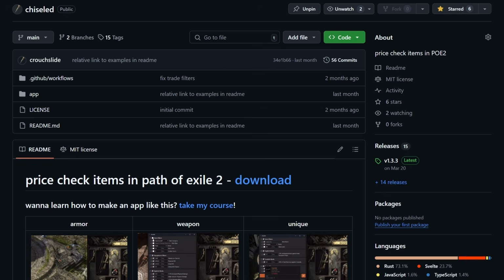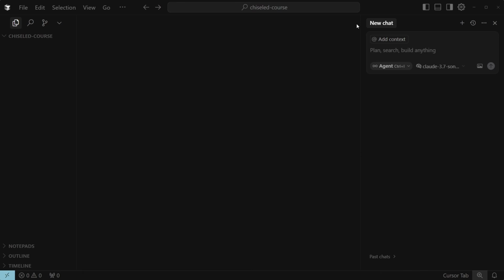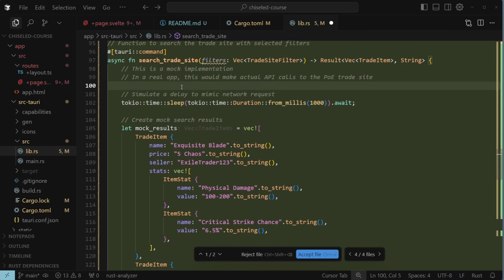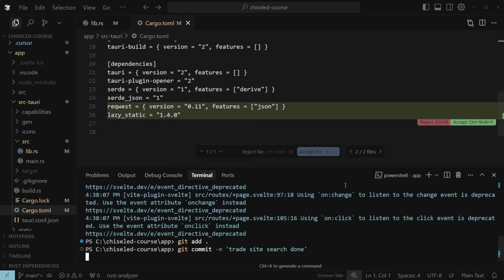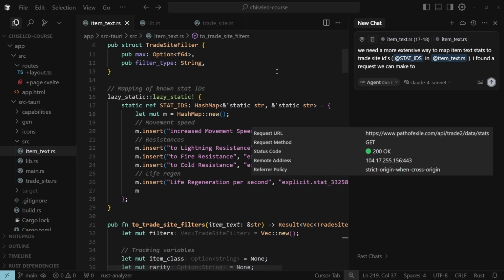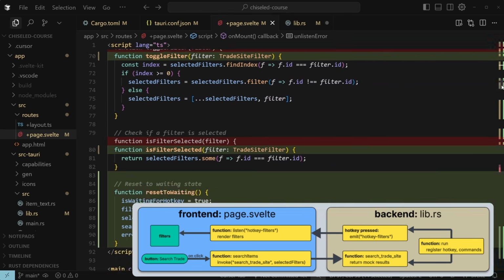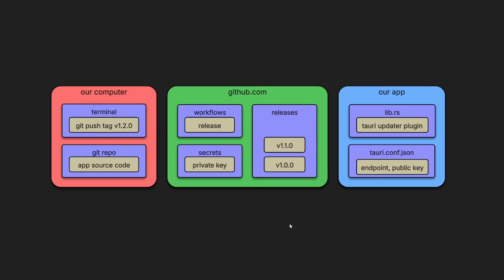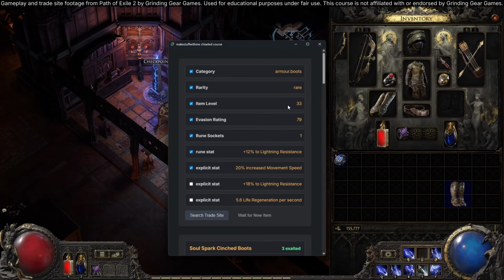How To Make a Path of Exile 2 Trade Tool With AI - Using Cursor, Claude, Tauri, Rust, and Git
Do you play Path of Exile? Ever use a trade tool to price check items? Want to learn how to make one? I'll show you! We cover design, prompting, reviewing code, coding, debugging, logging, testing, refactoring, deploying, and more. We use tech like cursor, claude, tauri, rust, svelte, typescript, and git. We cover how these things apply specifically to making a trade tool and I've included every step of the way. I've snuck in lots of general tips on the software development lifecycle, getting the most out of AI, and reviewing and organizing code. Hope you like it!

a little about me 00:00:00
reliance on ai 00:00:40
whats a trade tool 00:03:42
course overview 00:04:44
architecture diagram 00:06:05
getting our tools set up 00:08:59
building a prototype 00:13:06
inspecting browser network traffic 00:20:29
cursor rule for linting 00:22:21
trade site search api 00:23:27
logging to help ai fix a bug 00:27:22
refactoring and cleaning up 00:31:33
trade site stat mapping api 00:34:38
a unit test 00:38:17
adding hotkey functionality 00:41:05
design patterns 00:46:53
github release with auto updates 00:53:58
we did it 01:03:14

Q: Is this course appropriate for a complete beginner?
A: We cover a LOT of ground in just one hour in this course. There's tons of concepts from planning, prompting, coding, debugging, logging, testing, reviewing code, refactoring, and more. We use specific tech like rust, svelte, typescript, git, tauri, cursor, and claude. We cover how these things apply specifically to making a trade tool, but this course is not a beginner resource on any of those individual topics. That said, my hope is that this course can act as a roadmap to show you what skills go into something like this and can start your journey off in the right direction.

Q: Why not use [insert other editor/model/framework here] instead?
A: I like cursor because the integration of the ai model in to the editor is the best that I've seen so far. I like having the diffs for each prompt, being able to @ certain files and even functions, and being able to approve or deny actions like terminal commands. I like claude because it's given me the most consistent results for writing code, but gemini is a very close second. Finally, I like tauri because the plugins that tauri offers come together to support a lot of functionality in a pretty straight-forward package.

Q: Why do you get rid of comments? I thought comments were good?
A: I like comments that bring in outside context when it's relevant (e.g. 'a user-agent is a required on all requests to this api endpoint') but comments that just describe what the code is doing can be a liability. If the code around the comment changes over time and the comment stays the same, they can become misleading. So now you have to update both your code and your comments, increasing the overall maintenance burden of your app over time. Instead of writing comments to explain existing code, my advice is to use things like function names, struct names, property names, file names, etc so that the code more accurately describes itself.

Q: Shouldn't we have more test cases than just the item text for one pair of boots?
A: Yeah! We totally should. We're sticking with the boots here to keep it simple, but an important part of test coverage is considering all of the various inputs that your app might receive. Our trade tool should support lots and lots of different items, and so a library of item text inputs would be an excellent way to get more value out of our tests.

Q: What could we work on next for this app?
A: We've got a good starting point but there's definitely more work to do. Our test coverage is pretty light. We could create some more unit tests, more test cases, and an end-to-end test would be great. We could implement logging and/or crash reports so that if a user encounters an error, they have more data to come to us with. We could organize the frontend in to components and we'd probably be glad we did next time we added a frontend feature. Finally we could also make this thing cross-platform.